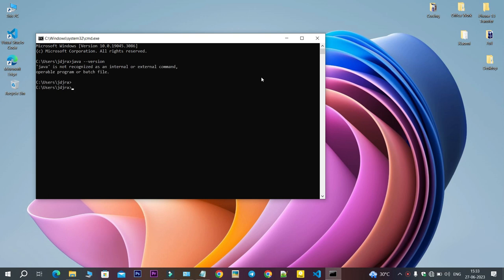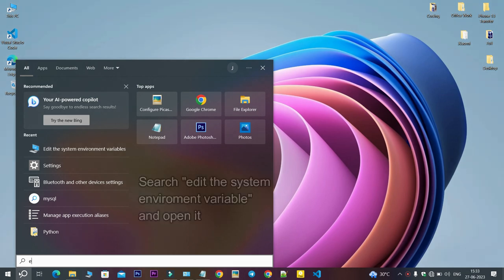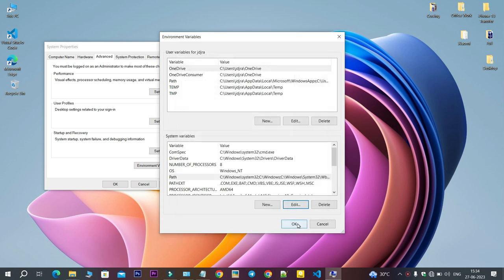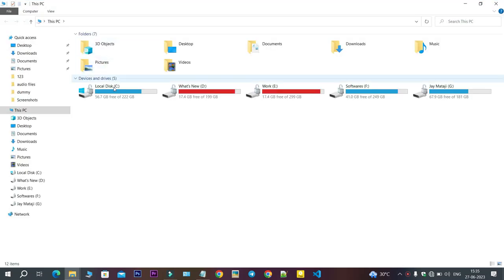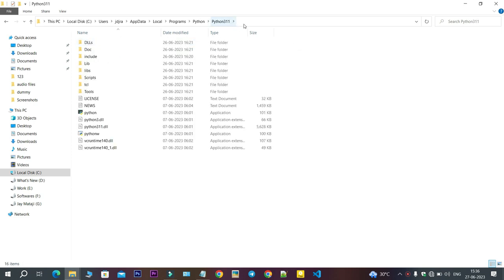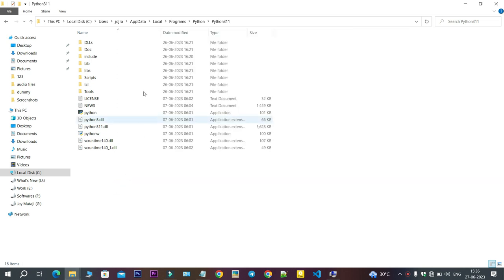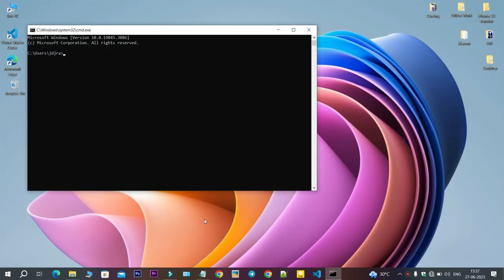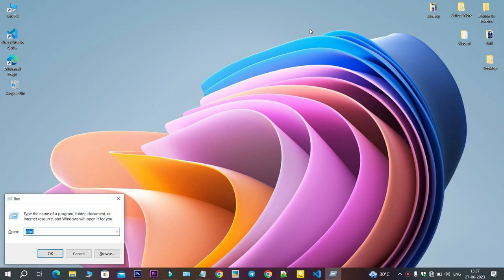How To Fix Java and Python not found in CMD | Fix not recognized as internal or external command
Hi everyone, Many python and java users face not recognized problem even if they installed it on their system. So, in this video I will be showing you how you can fix Java and Python not found in CMD problem.

Also it fixed python or java not recognized as internal or external command error in windows system.

Java not working fix: 00:00
Python not found in cmd: 01:20